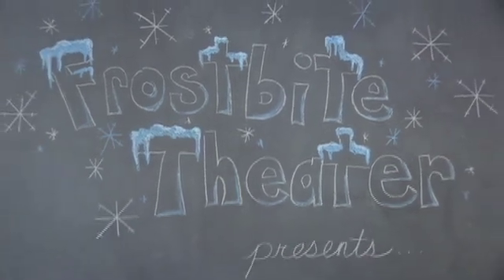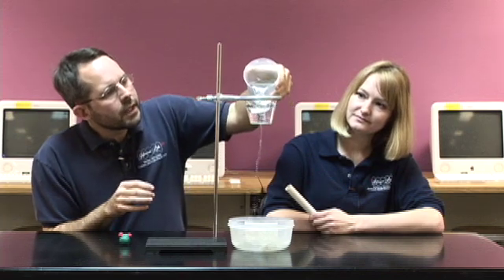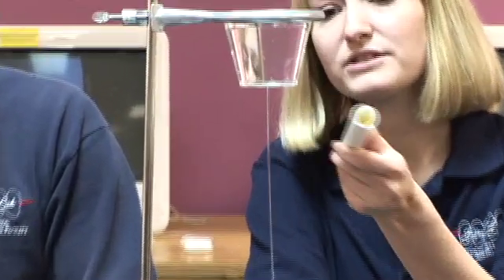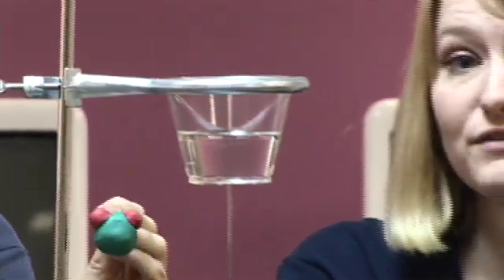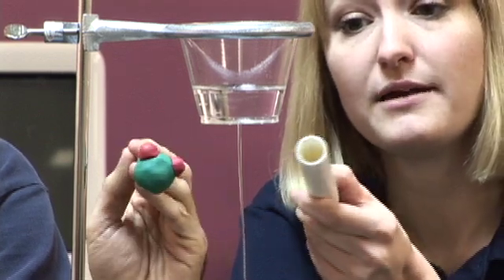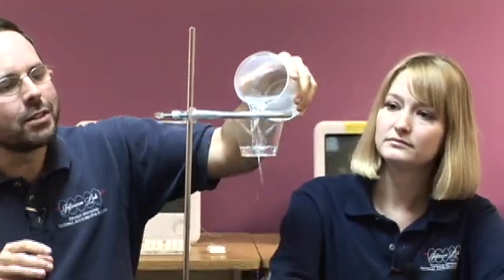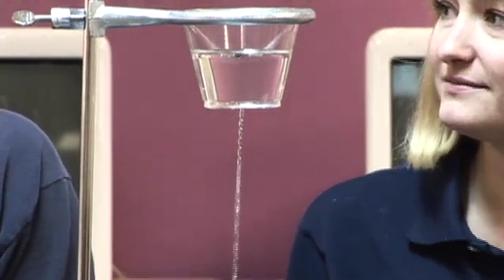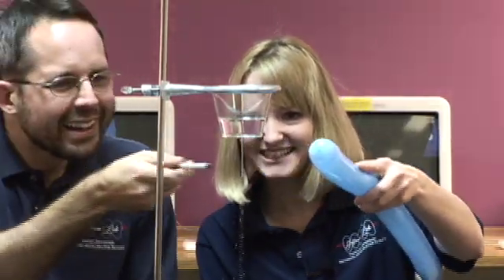Static Electricity and Water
What happens when an electrically charged object is brought near a stream of water? This is an easy experiment you can do yourself that shows that water molecules are polar! [Closed Captioned]